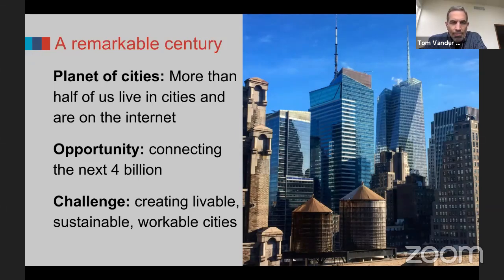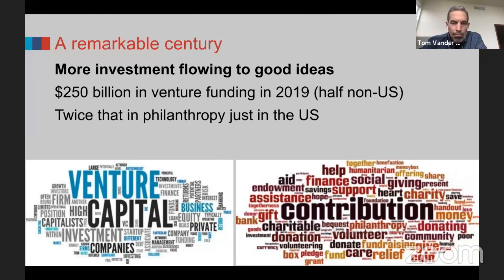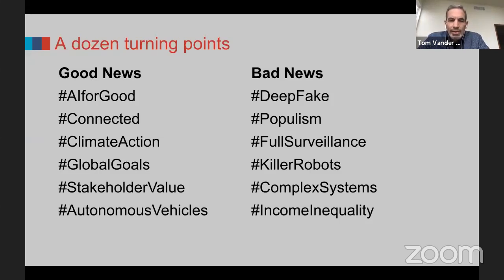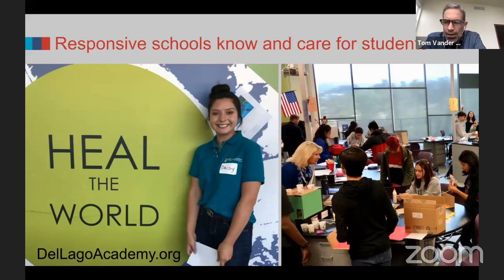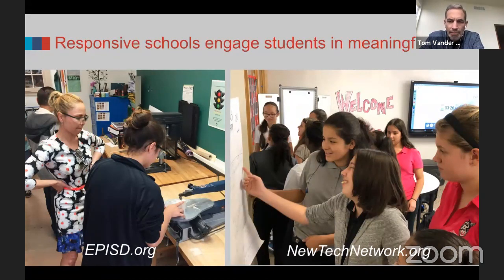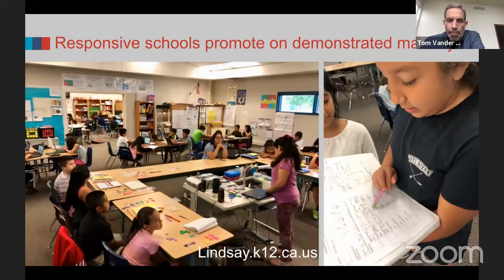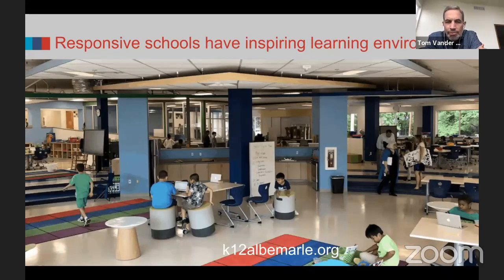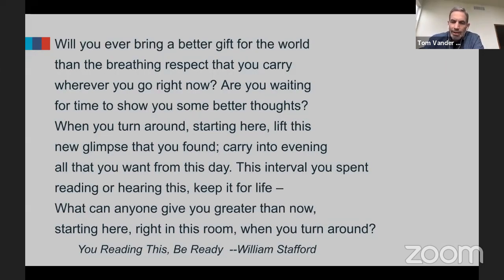KEYNOTE: Tom Vander Ark